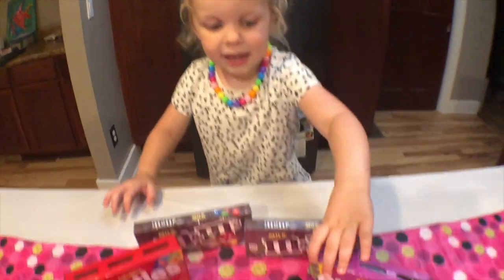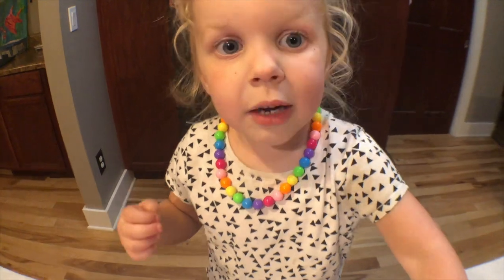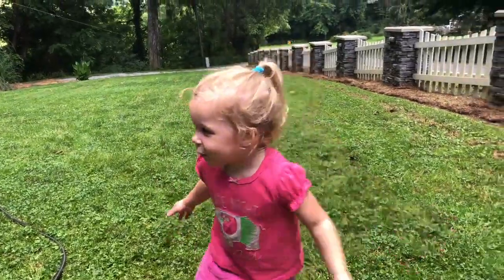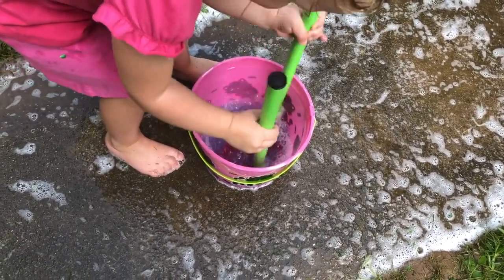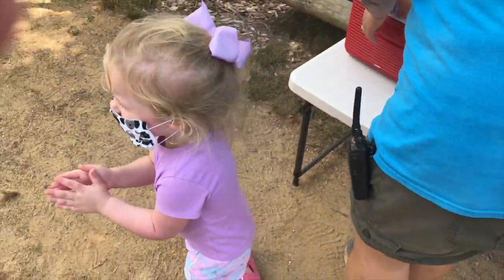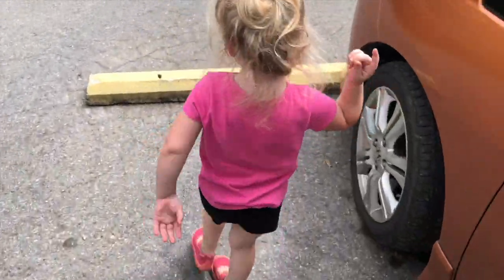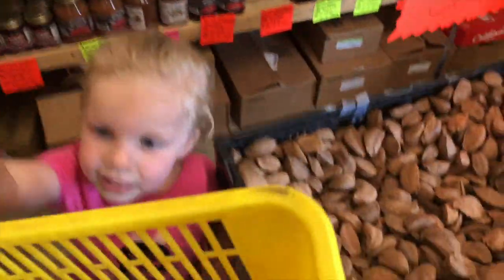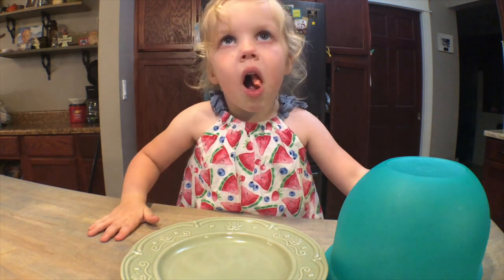EASY FUN DIY Science Experiments for Kids top 6 | 1hr kids activities to do at home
EASY DIY Science Experiments for Kids top 6! 1hr kids activities to do at home:
- Baking soda and vinegar Volcano
- M&M's and Skittles
- Terrarium
- Zoo
- Healthy and Not Healthy Foods
- Giant Bubbles
Have fun learning with Mabry's Cafe!!!